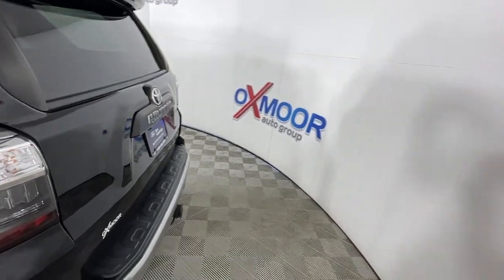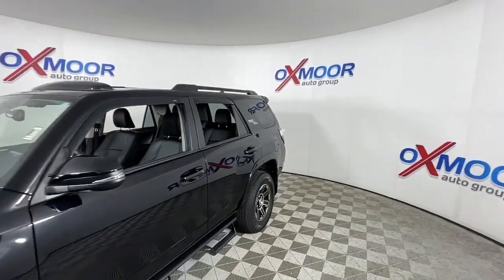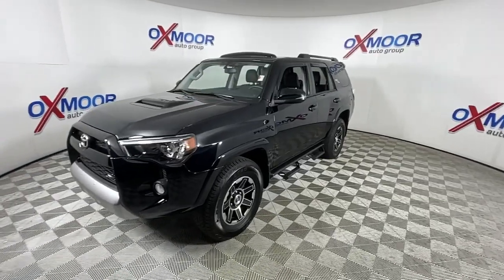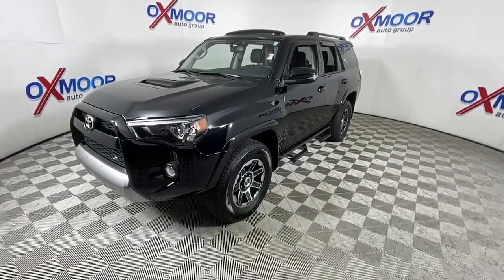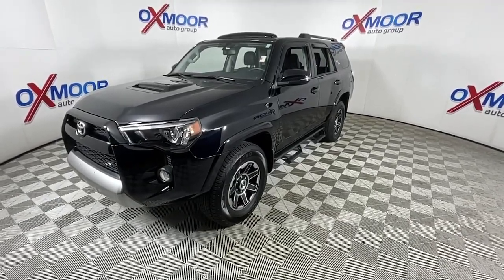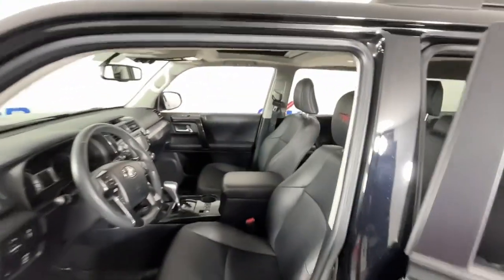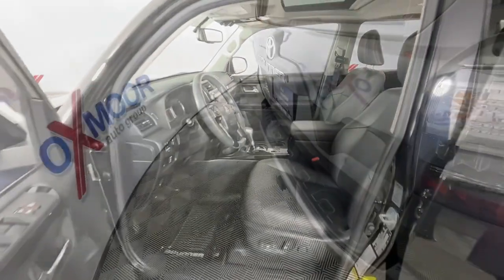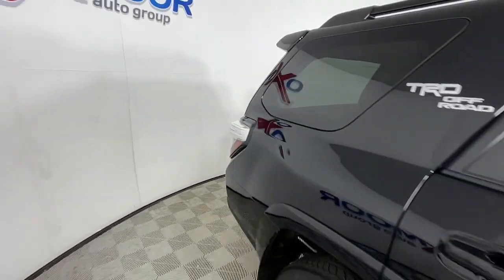2019 Toyota 4Runner Louisville, Lexington, Elizabethtown, KY New Albany, IN Jeffersonville, IN F1196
Midnight Black Metallic Used 2019 Toyota 4Runner available at Oxmoor Ford in Louisville, Kentucky. Servicing the Lexington, Elizabethtown, KY New Albany, IN Jeffersonville, IN area.
2019 Toyota 4Runner TRD Off-Road Premium - Stock#: F11961A - VIN#: JTEBU5JR7K5706133

Oxmoor Ford
100 Oxmoor Ln

2019 Toyota 4Runner **FORD BLUE CERTIFIED**, **THIS VEHICLE IS AT OXMOOR FORD, PLEASE CALL **, **LEATHER**, **4X4/ALL WHEEL DRIVE**, **LOCAL TRADE**, **EXCEPTIONAL SERVICE HISTORY**, 4WD, All-Weather Floor Liners/Cargo Tray Package.